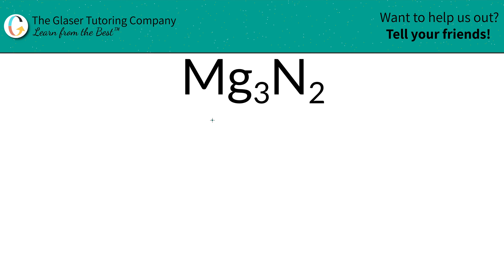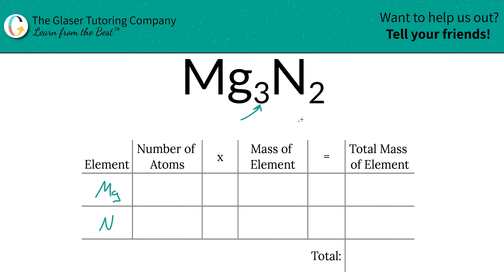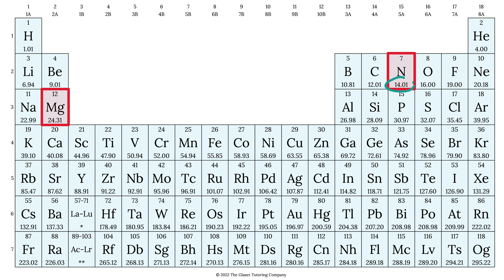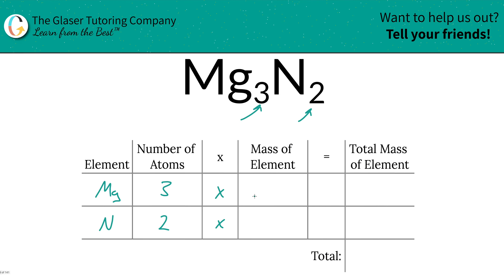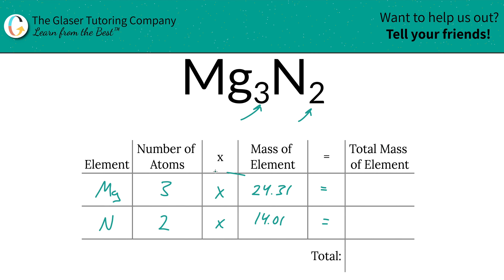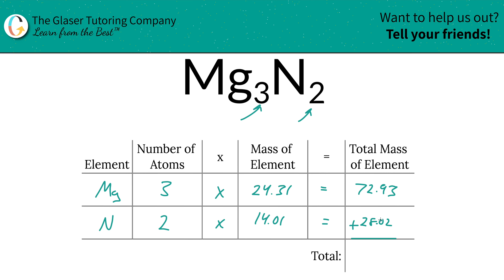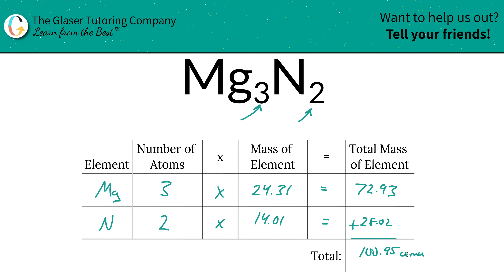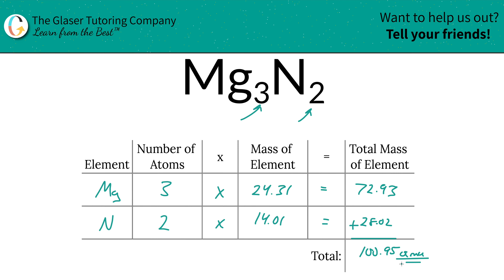How to find the molecular mass of Mg3N2 (Magnesium Nitride)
Calculate the molecular mass of the following:
Mg3N2 (Magnesium Nitride)